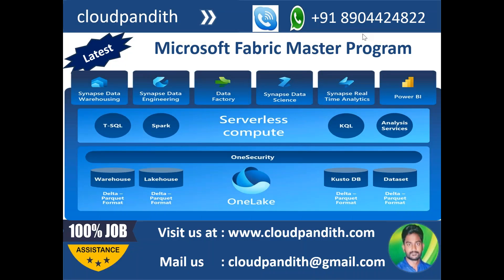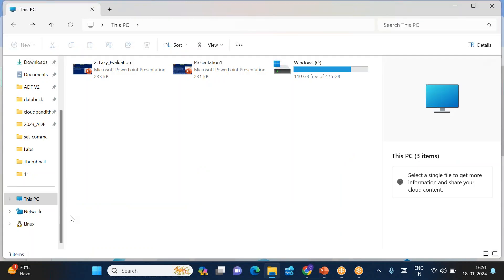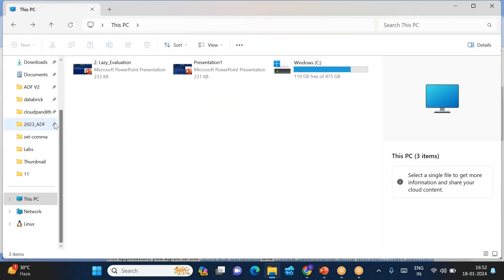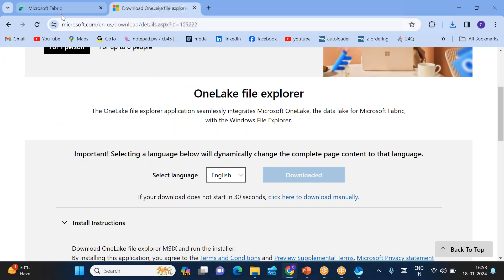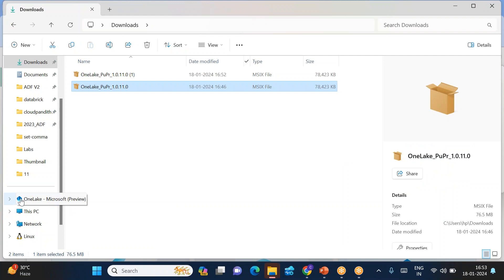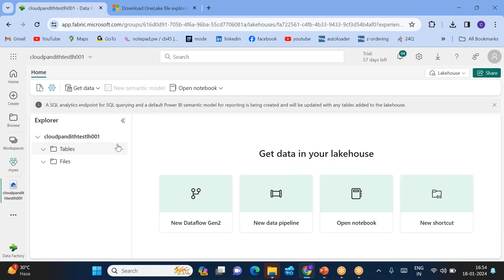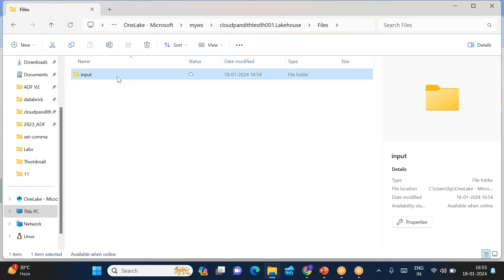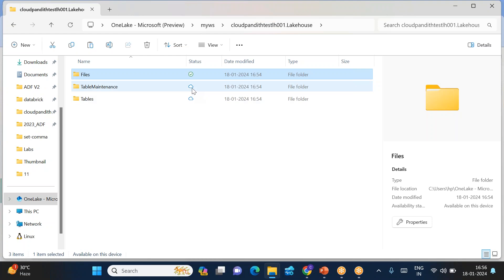16. Hands-On : Microsoft Fabric : Install and uninstall OneLake File Explorer for windows explorer